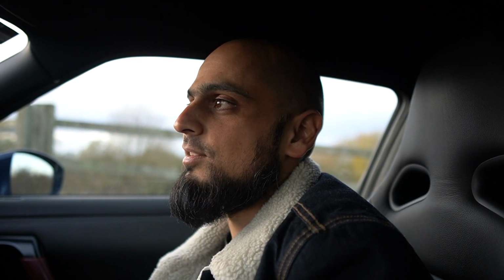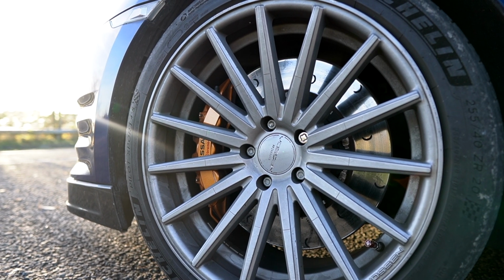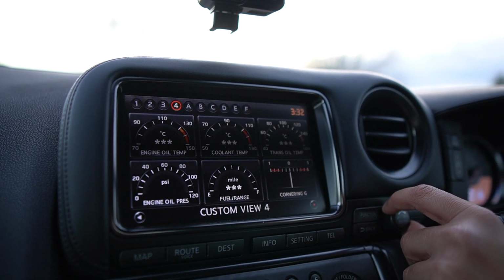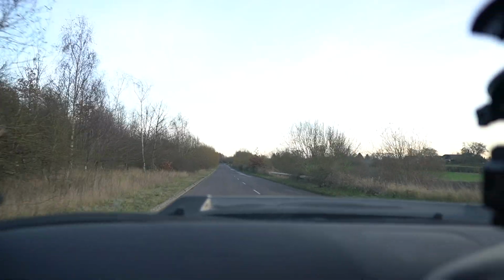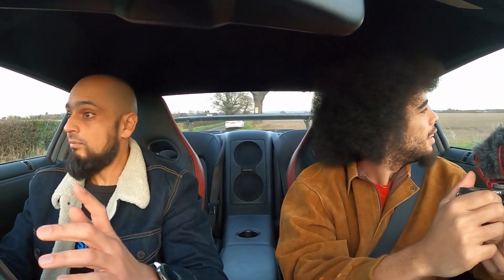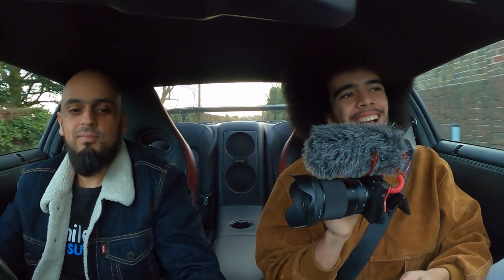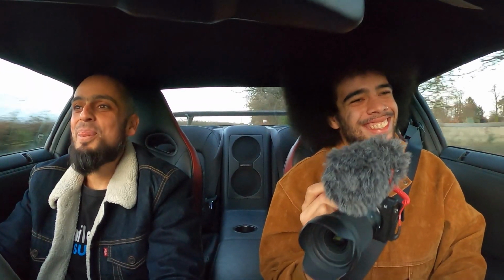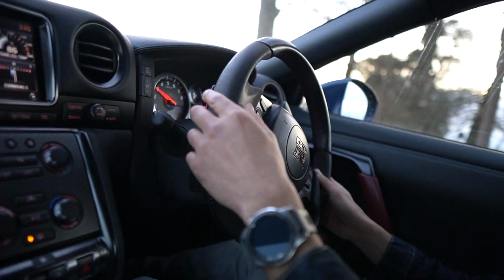THIS INSANE 800BHP NISSAN R35 GTR IS A ROCKET!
I had the pleasure of filming this gorgeous Nissan R35 GTR with a stage 5 tune. It runs 800bhp on race fuel and truly is an absolute beast. If you want me to feature more cars on my channel, then let me know down in the comment section below.